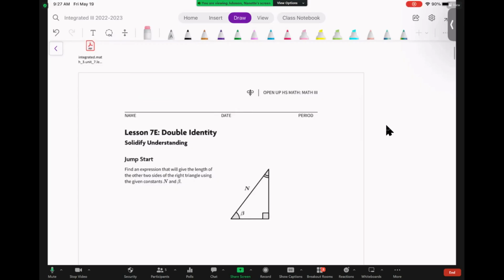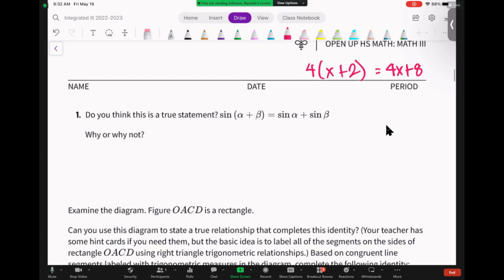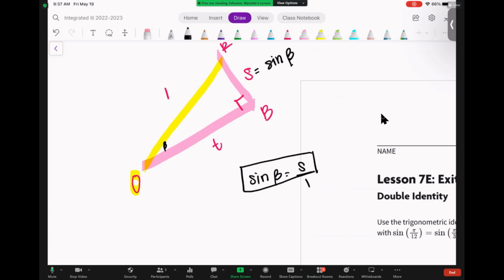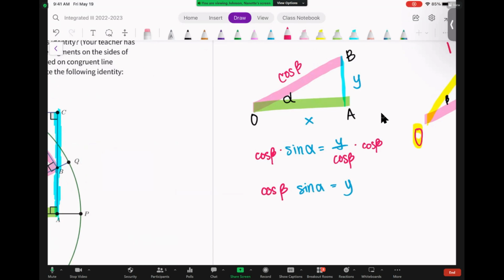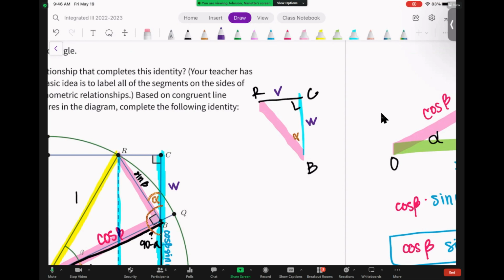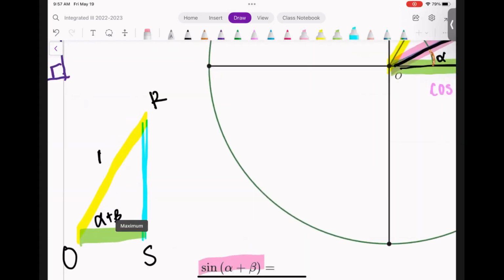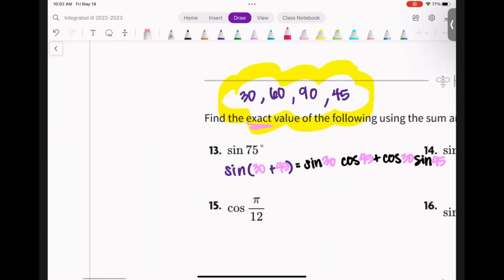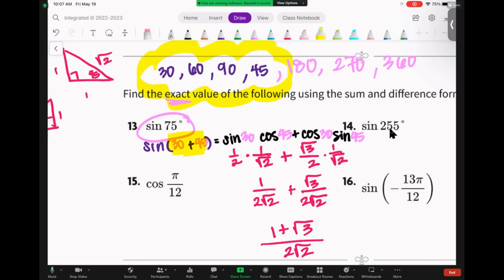Deriving and Using the Sum Identity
Math III

7.7 Lesson part 1

SDerive trigonometric identities for the sum or difference of two angles.

Why might some people think that , and what evidence might I provide that this statement is incorrect? Is there an expression that is equivalent to ?